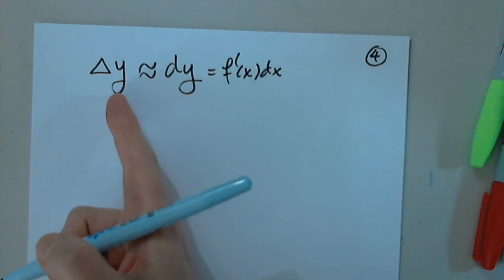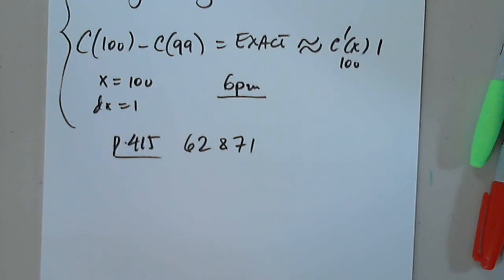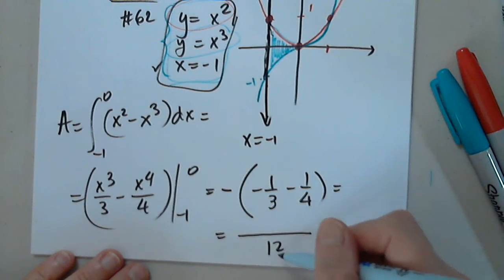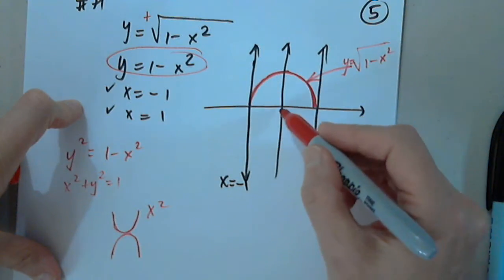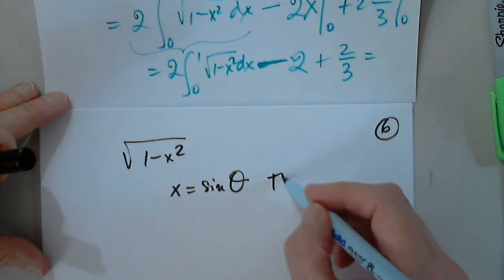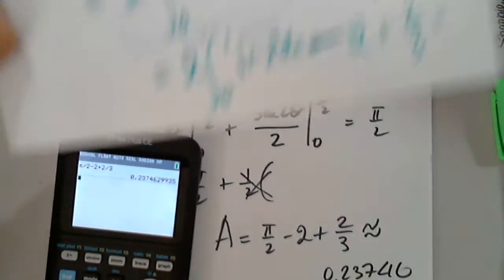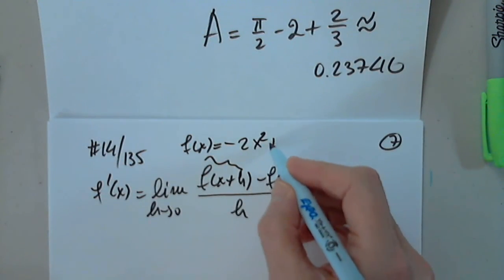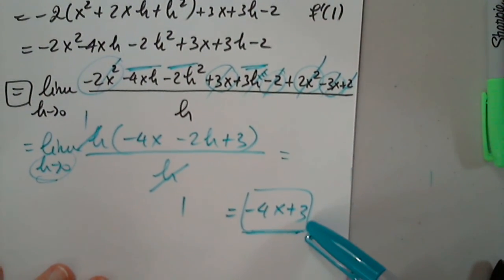MAT 230 FINAL EXAM REVIEW PART 2 DECEMBER 9